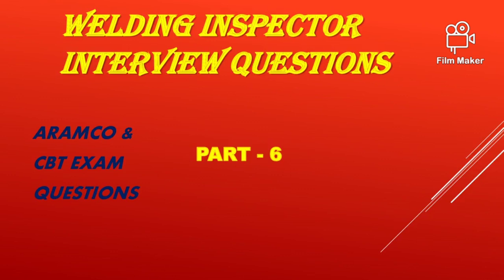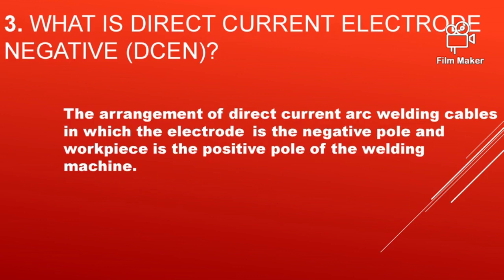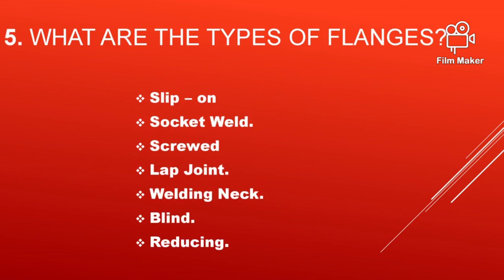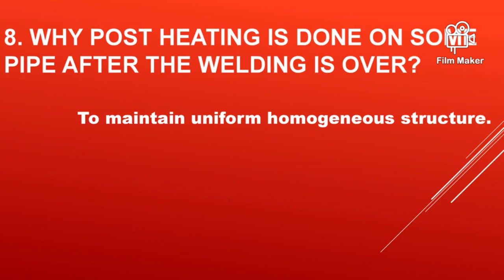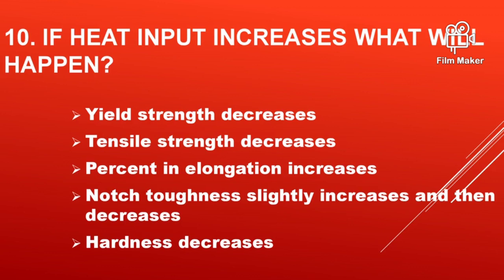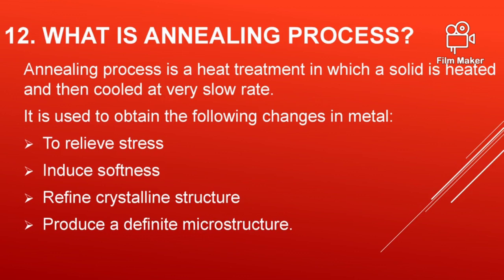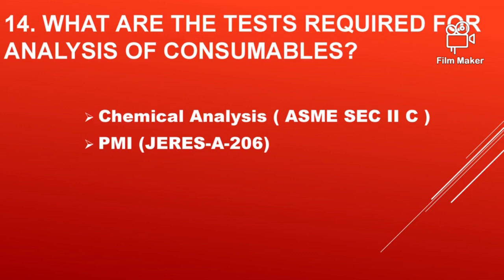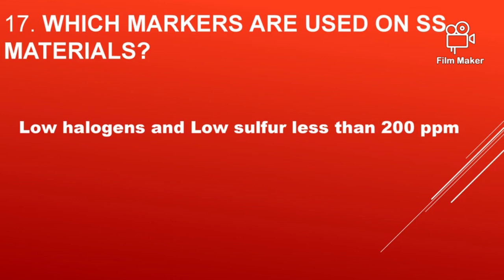Aramco welding inspector interview questions - Part 6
Aramco welding inspector interview questions